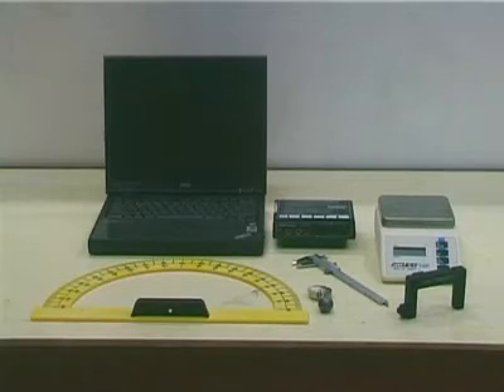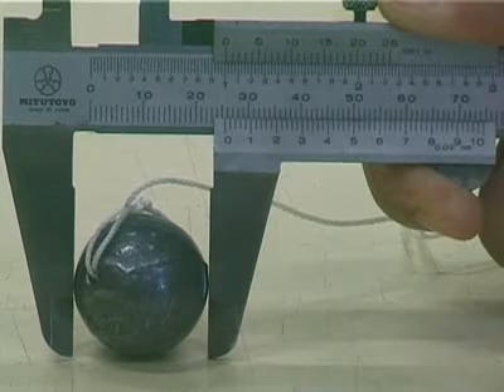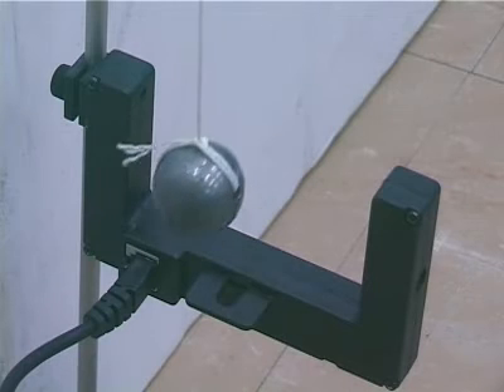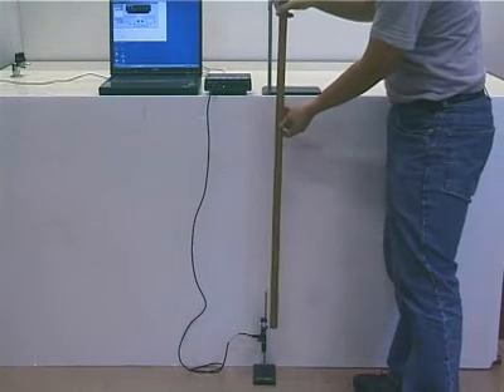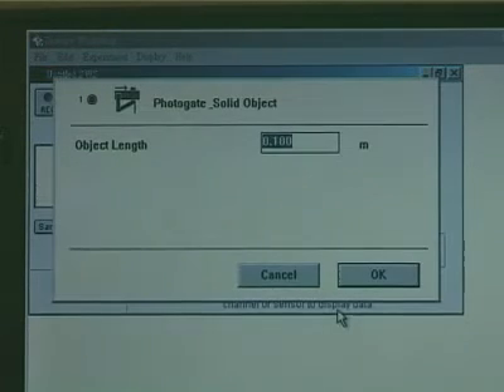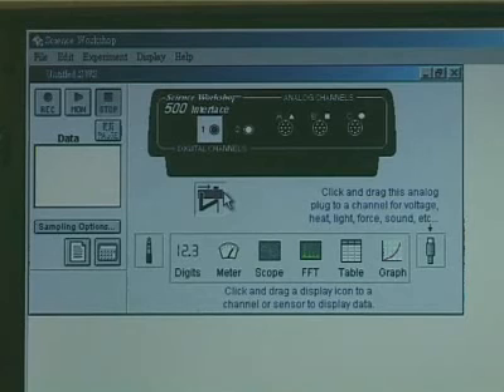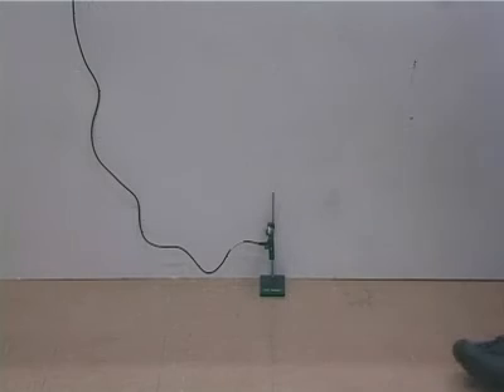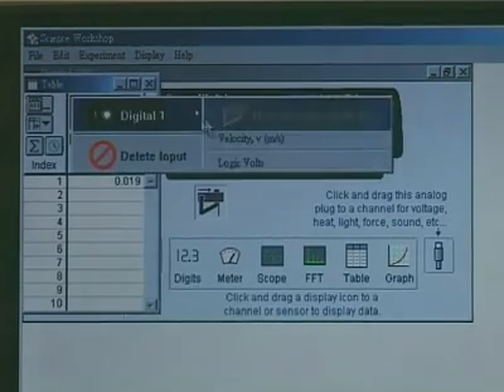Physics｜08 e91 Mech energy conservation｜IB・IGCSE・SAT・AP・GCE AL・DSE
☺️ I am Ray, a pro math physics chemistry biology tutor, aiming at leading you to succeed in exams and get into your dream university. 💪🏻👍🏻
I also inspire you with the beauty of math and science. 🙏🏻🙏🏻

✅ Soonest reply
✅ Free Precise & Concise notes and worksheets on request.

English｜Cantonese｜Japanese｜Chinese

Proven track records of Excellent student performance
💪🏻In 2020, Ray’s 10-year-old primary school student aced in 6 exam papers in Edexcel International Advanced Level exams (IAL) in Pure Math and Mechanics. Pearson has granted him an International Advanced Level in Mathematics Certificate Grade A. He became the youngest primary kid in Hong Kong to have that certificate.

Tutor Ray, former Professor of Lakeland University
🌎4A1B@HKHL, 4A1B@HKHL 3A1B@HKAL, DSE Physics 5⭐⭐
🌎SAT Math (II) 800, Chem 800, Physics 800
   (all perfect scores with 1 ✓ on the same day)
🌎Graduate Record Exam GRE: Chem 980 (world top 1%)
   Physics 920( top 5%), Math 940
🌎Japanese Government MEXT Scholar, MBA@IUJ
🌎US Federal Government Scholar, MA Math@UC,
　12A1B, double study load, completed 4-year Math BA requirements in 9 months.
🌎B.Sc.(Hons)Cem@HKU
🌎IBO certified IBDP math teacher, HKEDB permitted teacher of high school math, chem, physics
🌎Taught IBDP and IAL Math Physics Chemistry at prestigious schools

*學生成績優秀*
💪🏻會考8A1B狀元(全香港第2)，劍橋物理博士
💪🏻女拔會考8A1B狀元(全香港第2)、高考5A狀元(全港第1)
💪🏻2020年，10歳小學生國際高考(IAL)數5巻A級，獲Pearson高考數學證書A級

Ray導師：香港7A狀元・美Lakeland大學教授
💎會考7A/8科、高考4A1B、DSE物理5⭐⭐
💎美高考SAT數理化4科🈵
💎研究生試GRE物理化學980(全球首1%)、920(首5%)、數940
💎日政府獎學生IUJ商碩士
💎美政府獎學生UC數碩士
💎HKU榮譽化學士
💎IBO認證IBDP數學教師、HKEDB許可數理化教師
💎多年任教名校IBDP和IAL數學・物理・化學